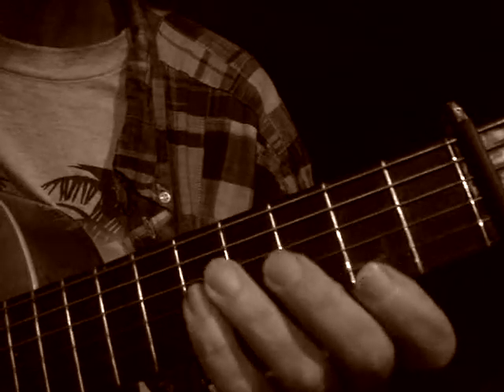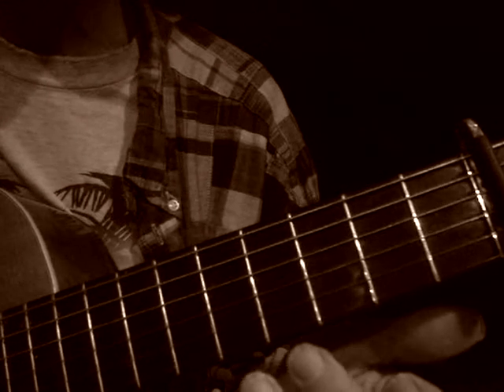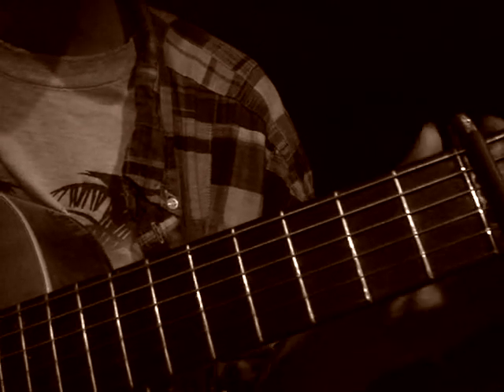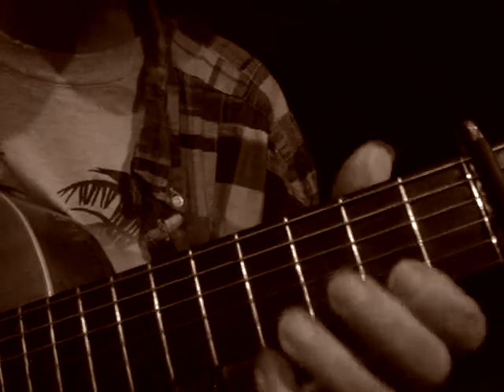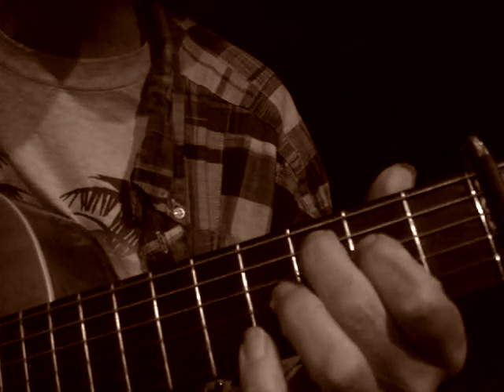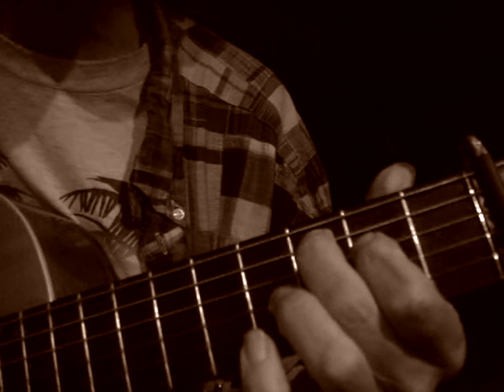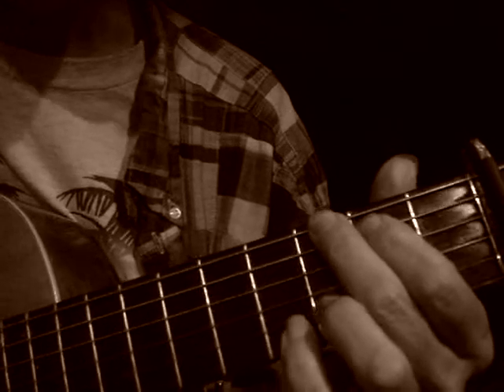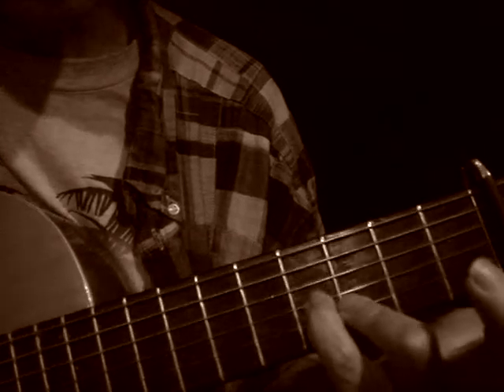almost a spinner's riff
rnorthbeach sunset riff exploration 7/24